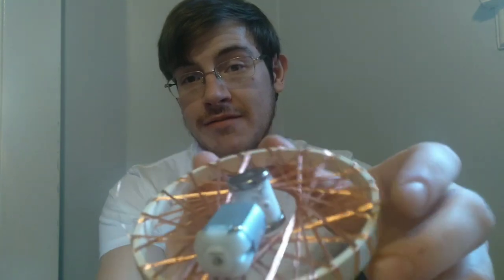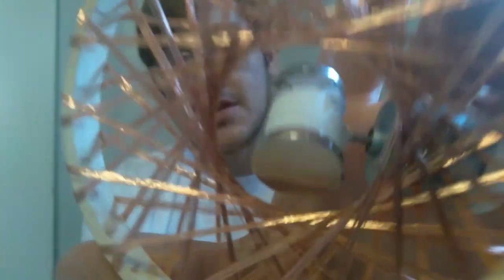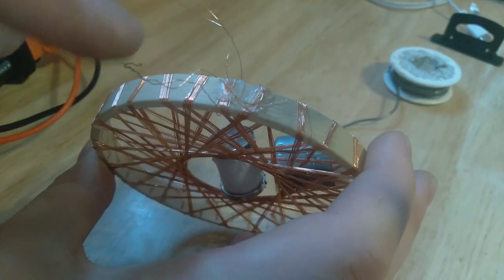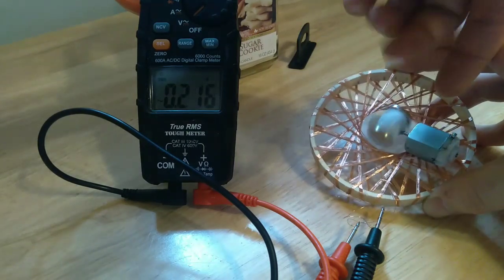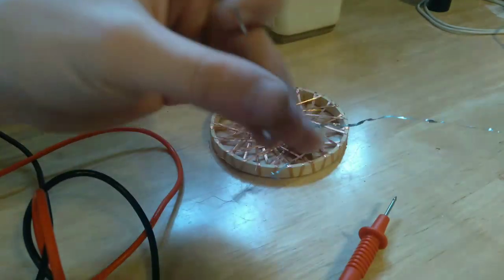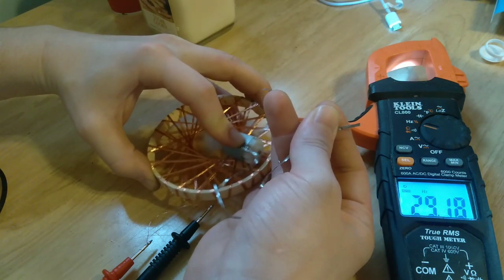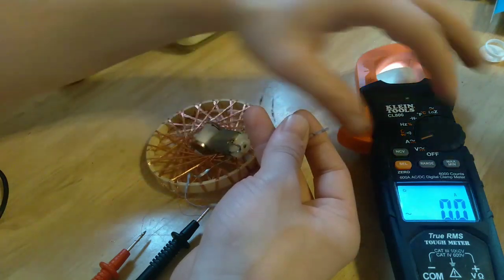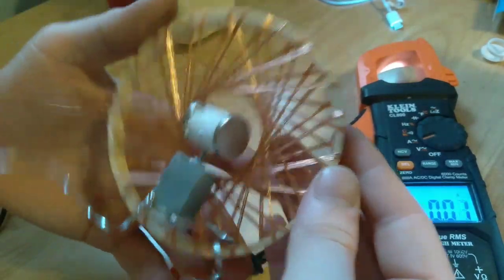CHECK THIS OUT 36 Point Lotus Coil Converting Magnetic Energy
Showing off the new coil I just discovered. Can it combine with a Tesla Coil? I don't see why not!
For those of you looking to buy one of these coils I have couple available for sale right now in my Etsy shop